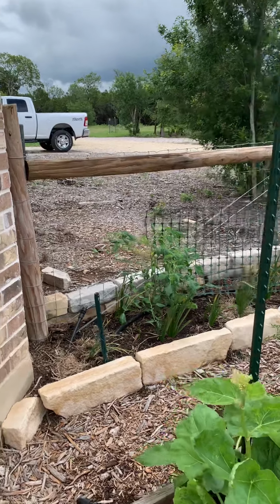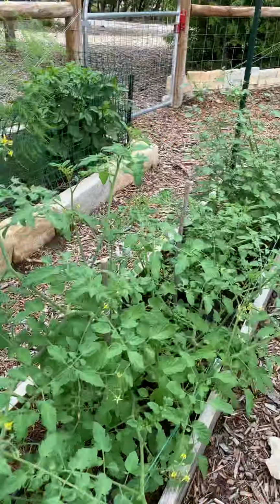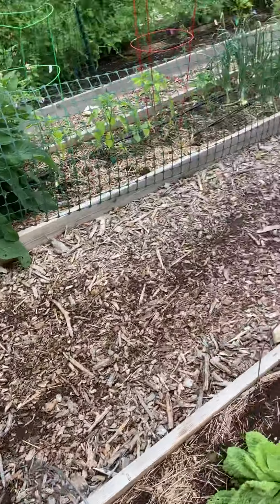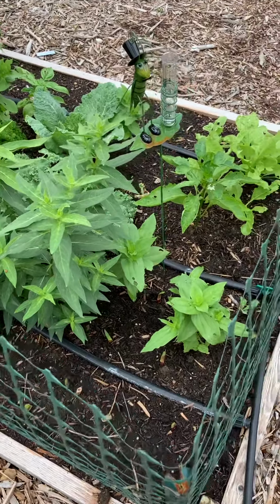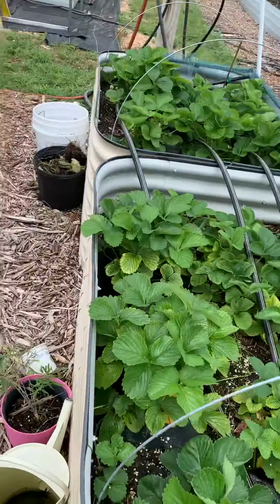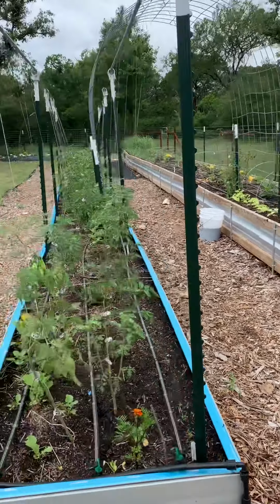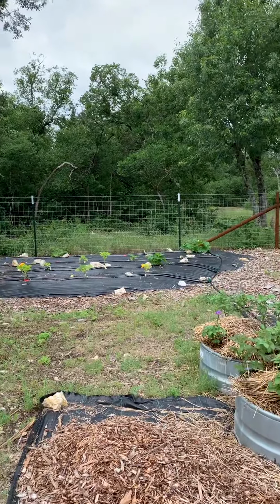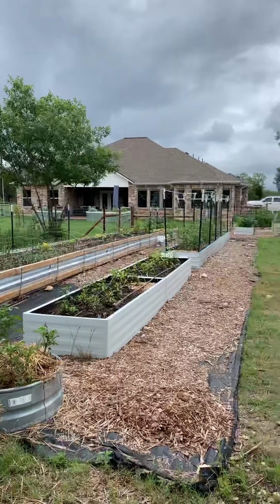May 24, 2021